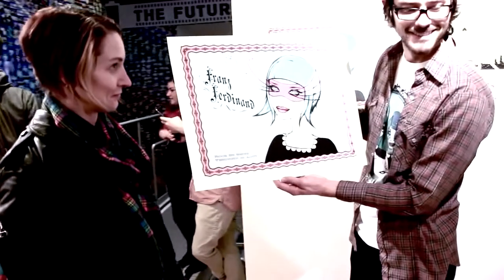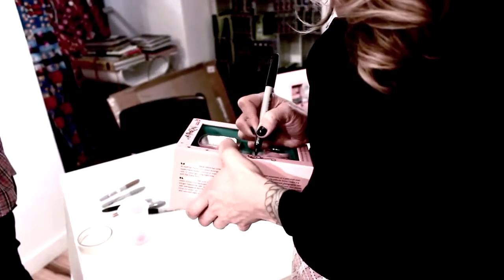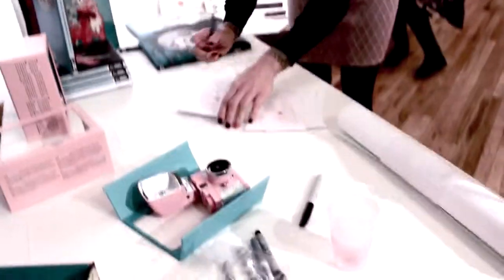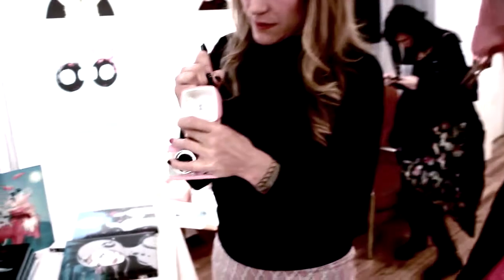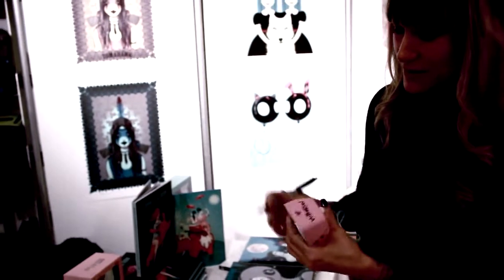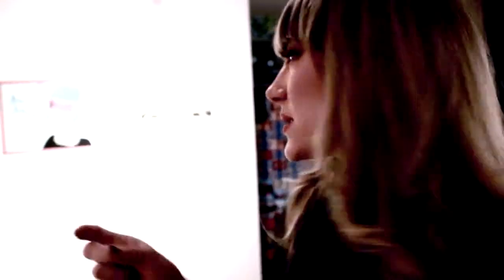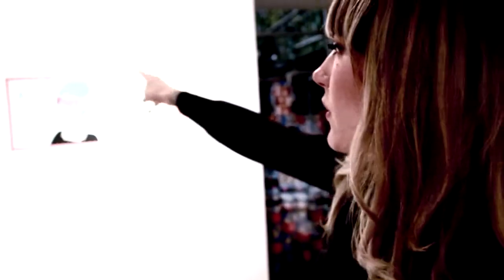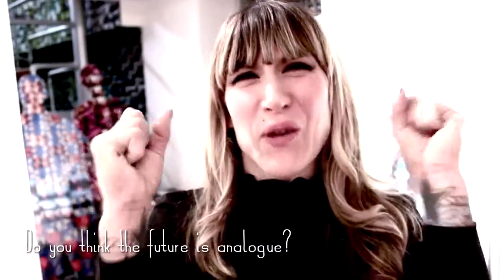Interview with Tara McPherson